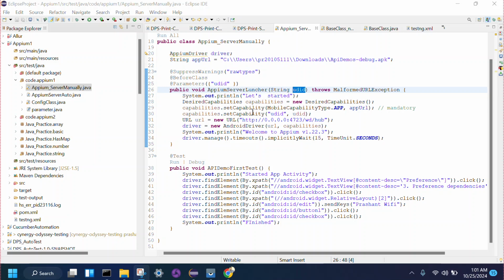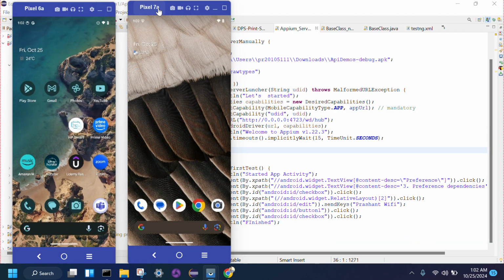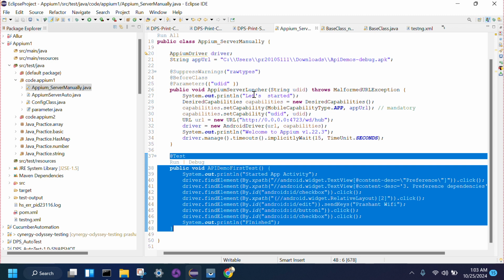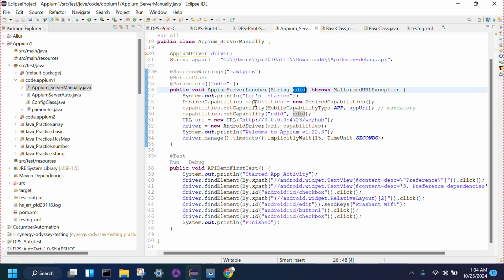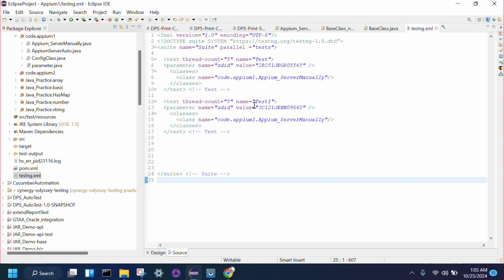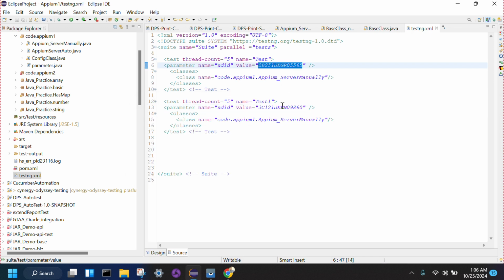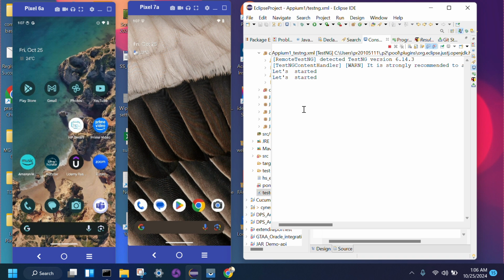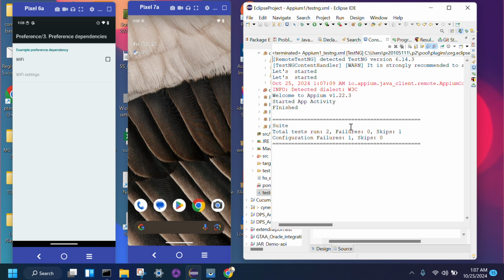Parallel Execution with appium code